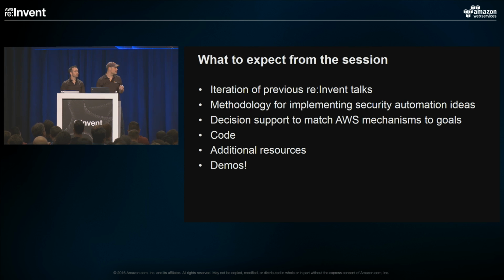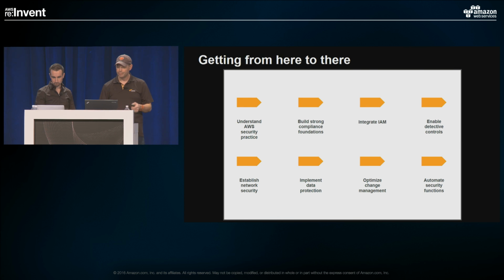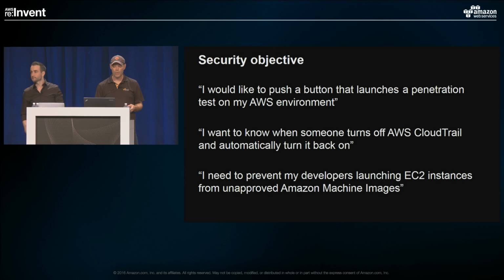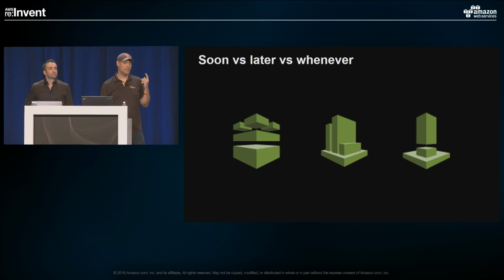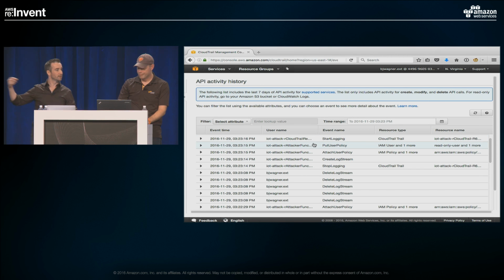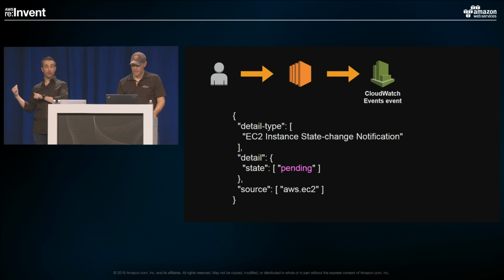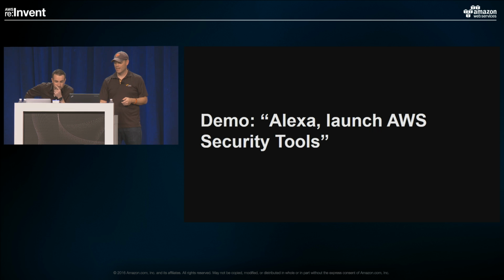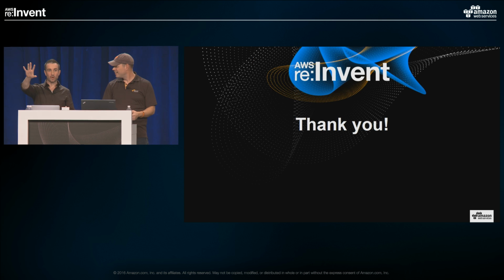AWS re:Invent 2016: Automating Security Event Response, from Idea to Code to Execution (SEC313)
With security-relevant services such as AWS Config, VPC Flow Logs, Amazon CloudWatch Events, and AWS Lambda, you now have the ability to programmatically wrangle security events that may occur within your AWS environment, including prevention, detection, response, and remediation. This session covers the process of automating security event response with various AWS building blocks, taking several ideas from drawing board to code, and gaining confidence in your coverage by proactively testing security monitoring and response effectiveness before anyone else does.